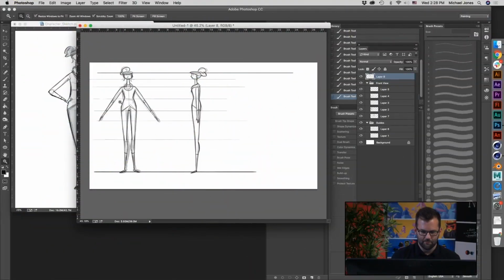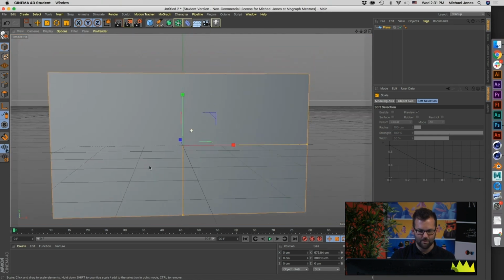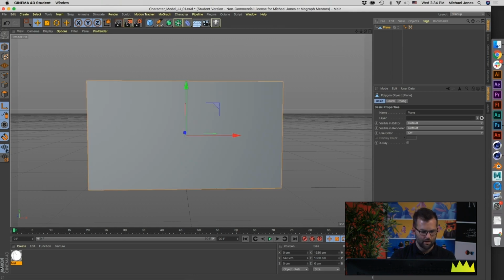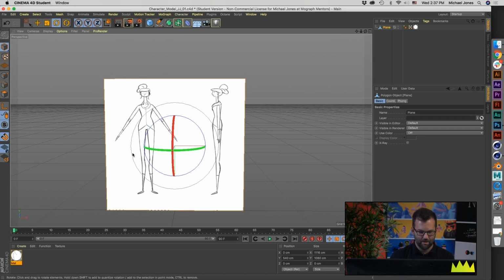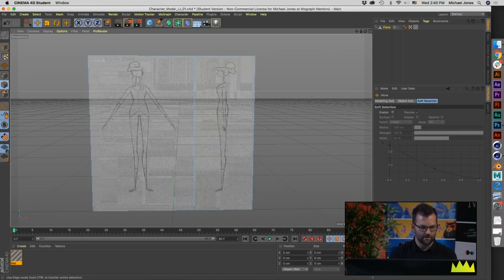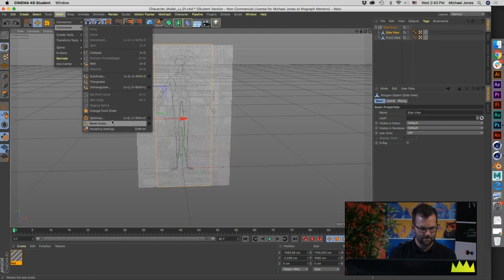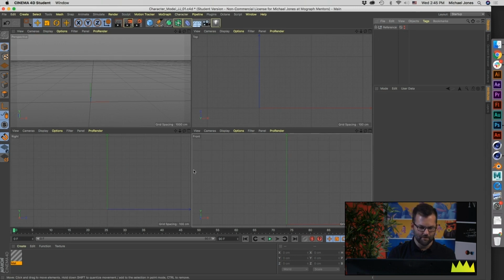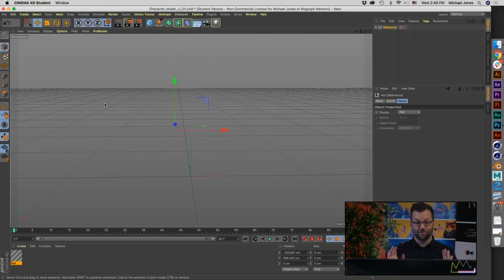002 LayingYourTurnaroundToCinema4D v2